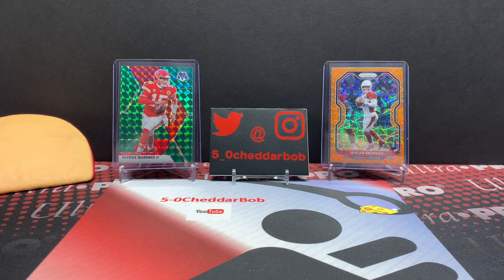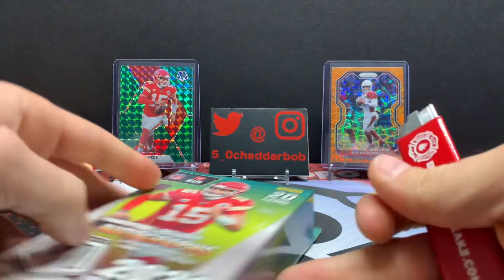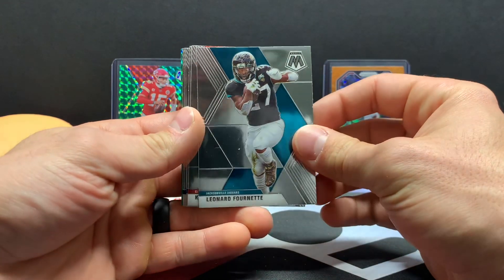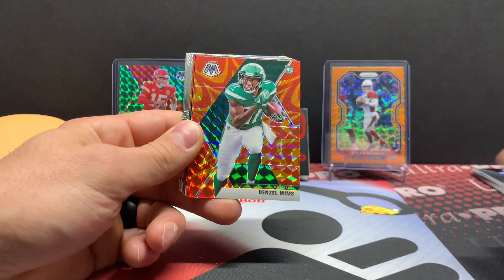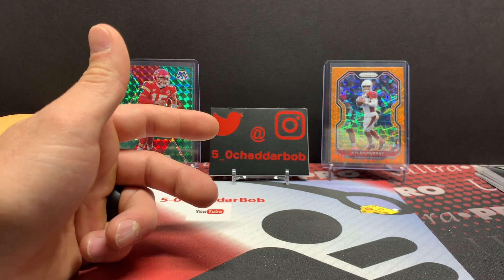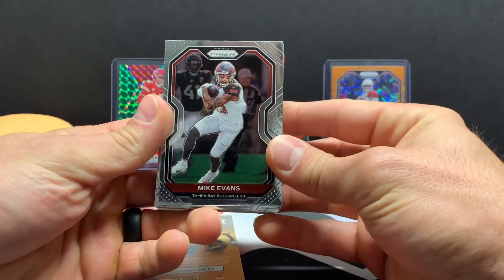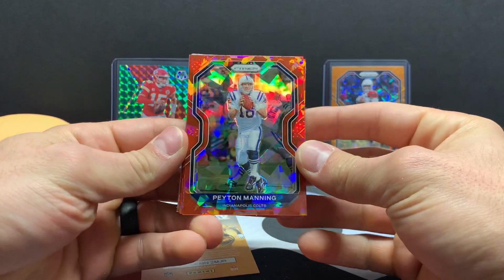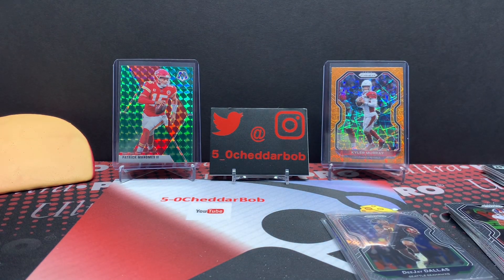Prizm or Mosaic? - Football Hanger Box Comparison